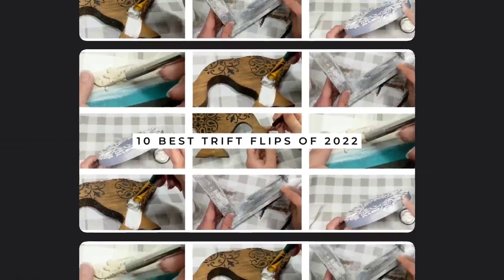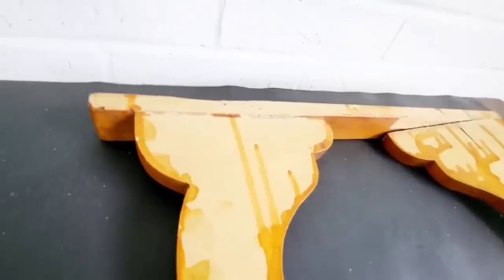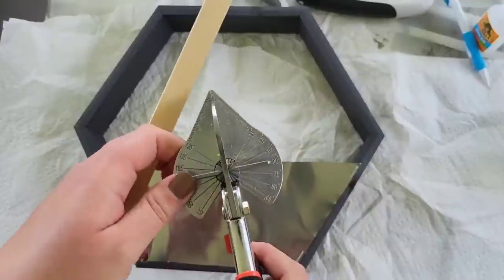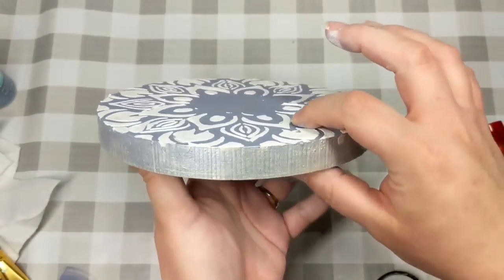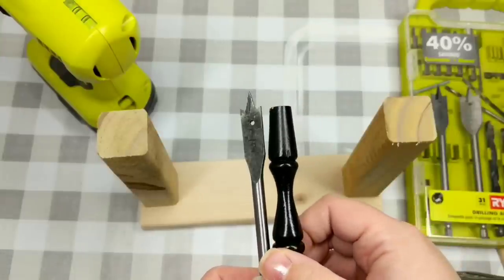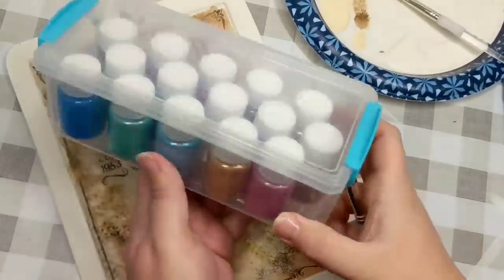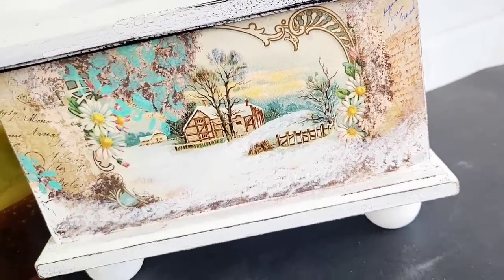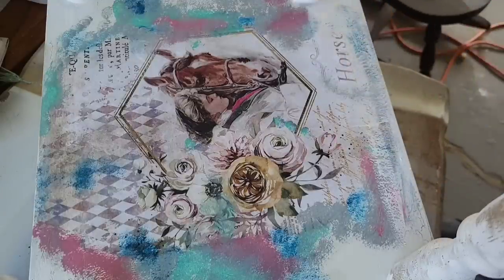BEST THRIFT FLIP DIYS You've seen THIS year 2022!!!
Today, I am sharing what I think is my 10 BEST Thrift Flip DIYS You've Seen THIS year 2022!! No doubt these thrift flip DIYS are my best 10 on the channel for 2022! I simply love to recreate pieces and I LOVE how these turned out! I hope you get inspired by them or just enjoy the entertainment!

Brandi